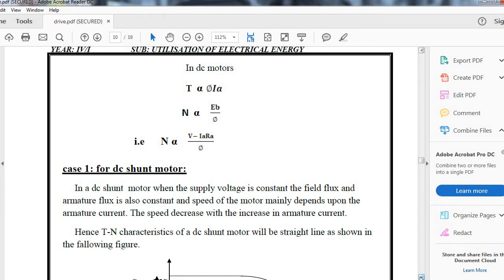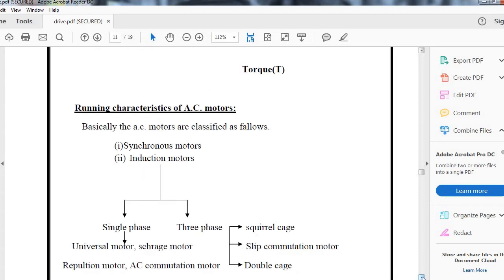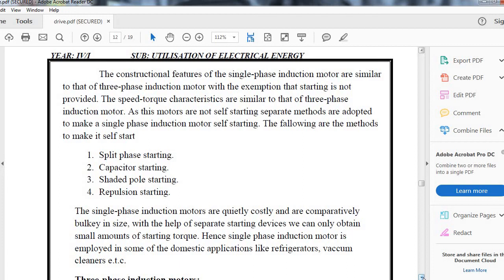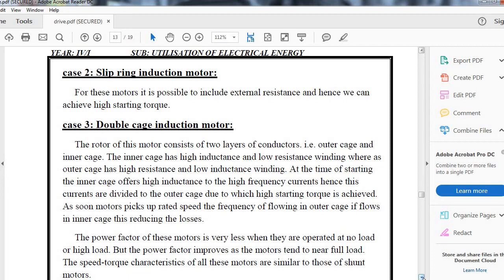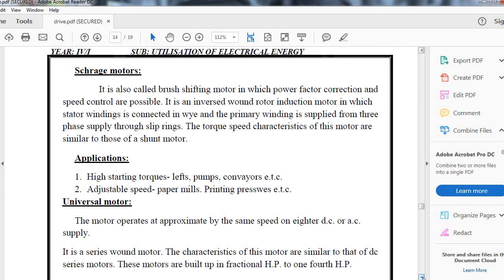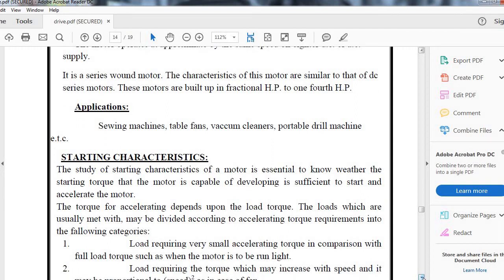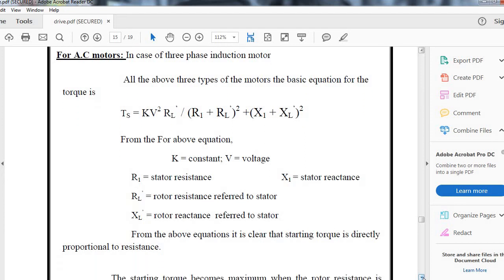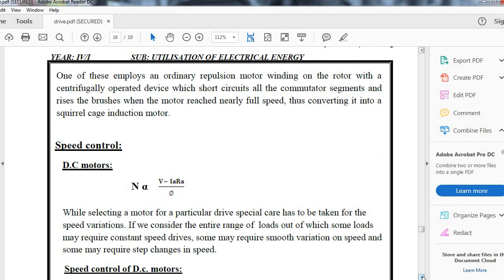Remedial class 3 Factors affecting selection of motors for electric drive part II